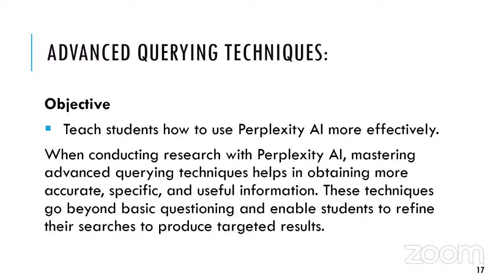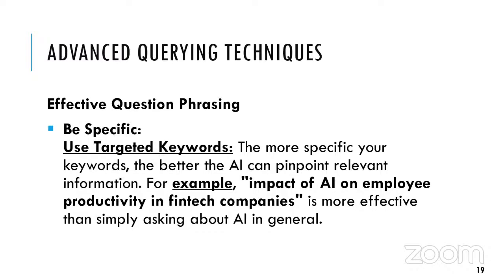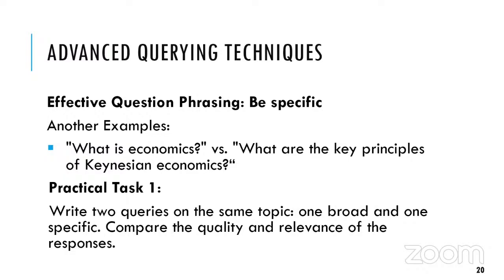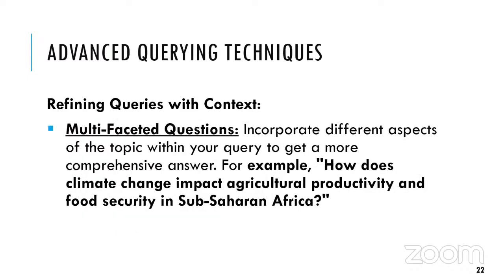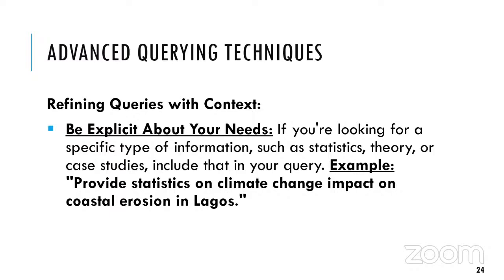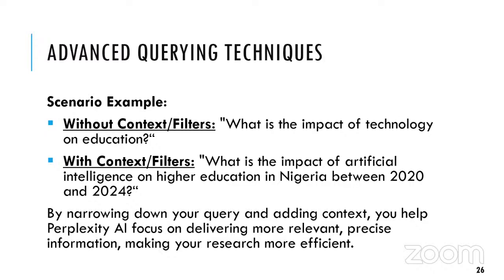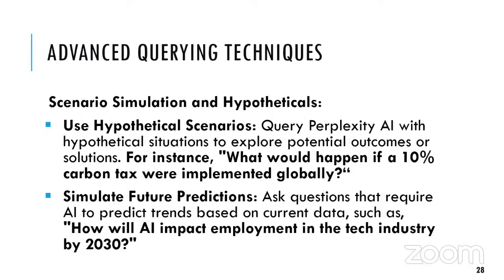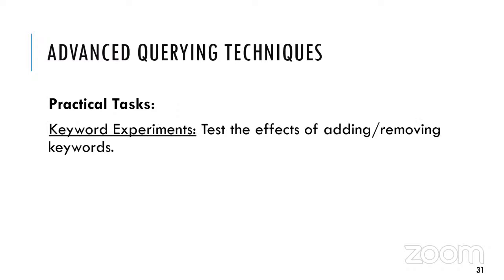Your Academic & more: Perplexity Tutorial Part 2